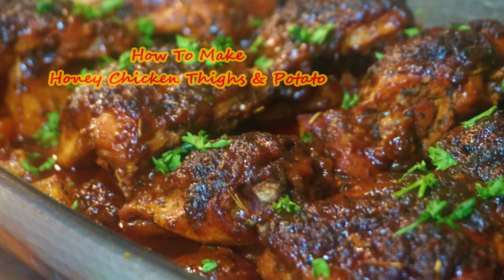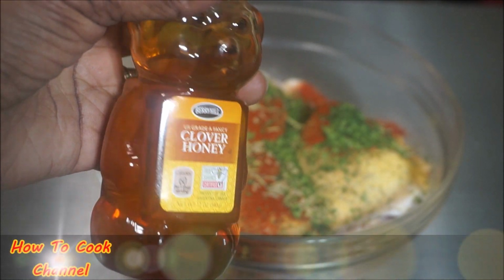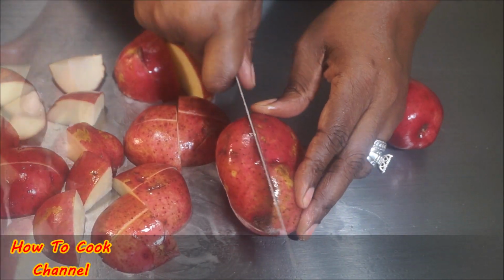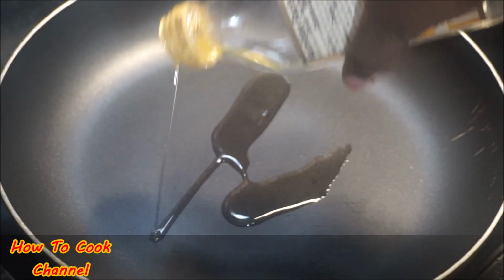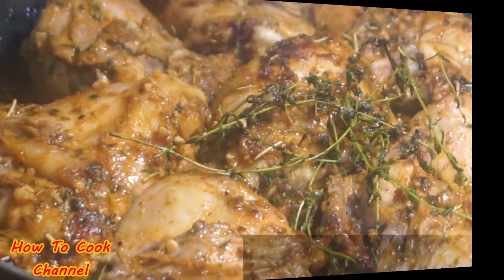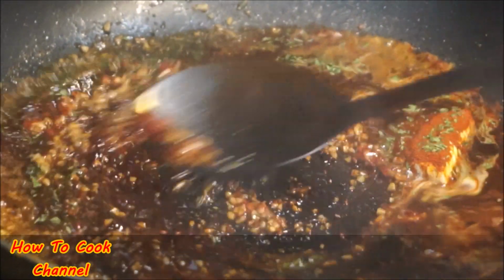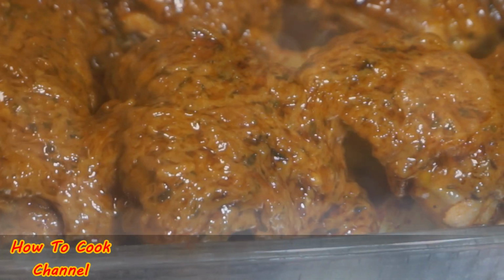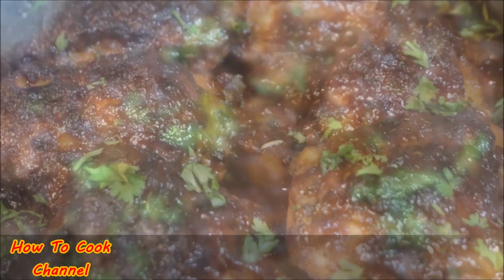How To Make Honey Garlic Butter Chicken and potatoes Recipe Soft & Juicy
hello goooooodies
 Oven baked Honey Garlic butter Glazed Chicken Thigh

Creamy Garlic Butter Chicken Recipe - This Chicken With Creamy Garlic Butter Sauce recipe is an easy, quick and delicious dinner recipe that all your family will love. This creamy garlic butter glaze chicken recipe is packed with great flavors and is extremely tasty. The chicken thighs are baked in a creamy glaze garlic butter sauce which makes the meal irresistible and incredibly delicious. This  Oven baked Honey Garlic butter Glazed Chicken Thigh easy chicken recipe  is A MUST TRY!!

So we made it to another year Jamaican style- .  Thank you so much for the support & Positive feedback on this Channel & I hope to get better with your Help. HAPPY NEW YEAR 2020

Creamy Garlic honey glaze Chicken thigh Recipe – crazy delicious skillet chicken with creamy honey garlic sauce. Perfect with pasta this super easy home cooked garlic chicken recipe is

These Chicken thighs are deliciously baked in a creamy honey garlic butter sauce, packed with amazing flavors. A Creamy garlic butter chicken and potatoes recipe that is sure to satisfy your family with comfort. It is so easy to make and, and don’t even get me started on how tasty its is. If you guys make this creamy   Oven baked Honey Garlic Glazed Chicken Thigh recipe, do let me know how it comes out.

8 chicken thighs/more
5 potatoes(BAKE FOR 40 MINS)
1 tbsp fresh garlic
1 tsp black pepper
1 tsp salt
1 tsp onion powder
1 tbsp paprika
1 tsp poultry seasoning
1 tbsp. chicken seasoning
rosemary & parsley
3 tbsp. honey
FRY CHICKEN THIGHS
3 tbsp. butter
1 tbsp. oil
thyme
'''''''''''''''''''''''''''MAKING SAUCE''''''''''''''''''''''''
1 tsp apple cider vinegar
3 tbsp. honey
4 tbsp butter
1 tbsp. soy sauce
1 tbsp. garlic
1 tsp ginger
1 tsp paprika
parsley (as needed)
1/2 cup heavy whipping cream
3 tbsp. corn starch

BAKE CHICKEN UNCOVERED 30 MINS/LAST 15 MIN COVERED